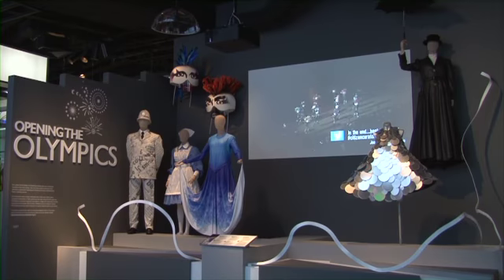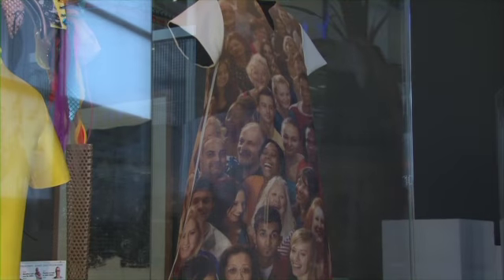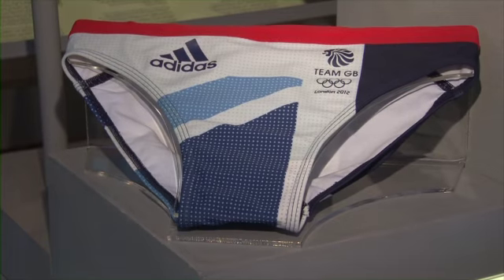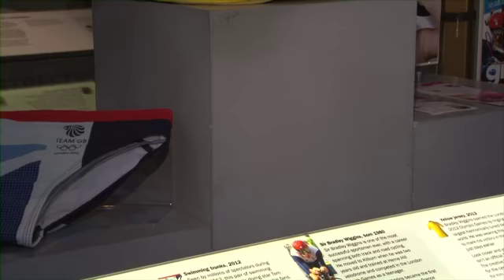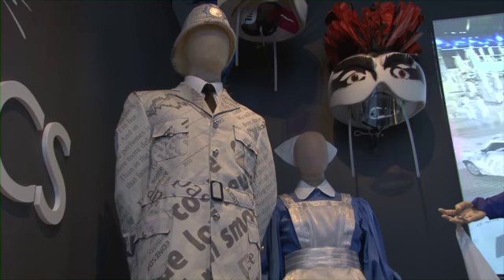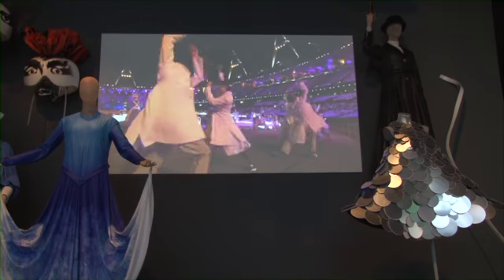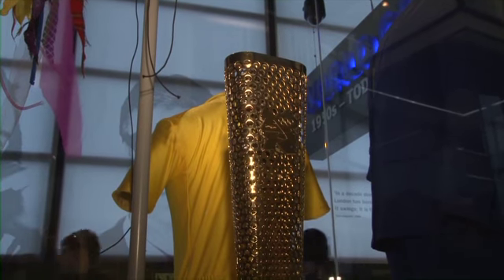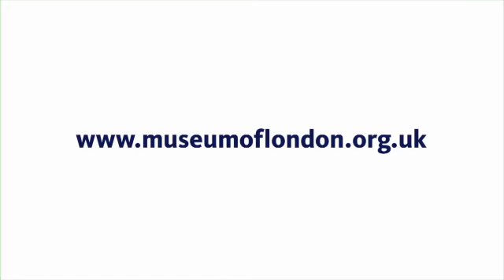Opening the Olympics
The Museum of London will reflect on last year's summer of sport in a free London 2012 display launching on Thursday 28 March 2013 -- exactly 200 days since the Paralympic closing ceremony. Opening the Olympics will take place in the Galleries of Modern London at the Museum of London. The free display will run until 31 October 2013.

Please note:
The policeman's outfit mentioned in the video was worn in the London 2012 Olympic Games Closing Ceremony.